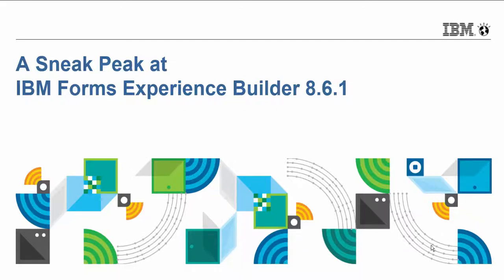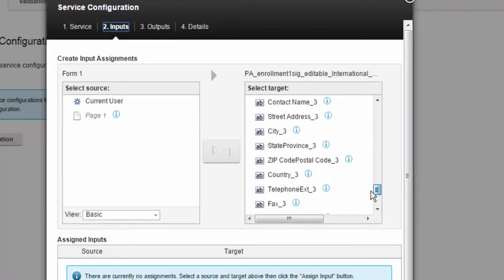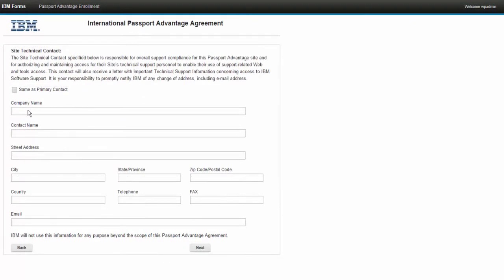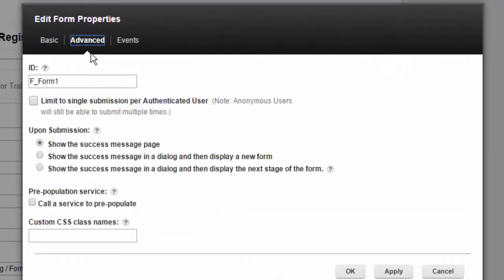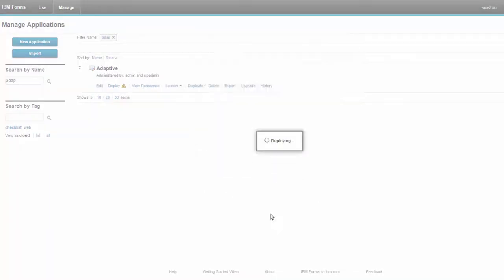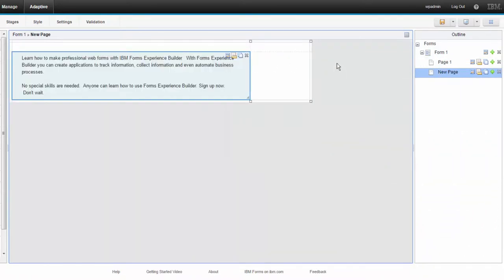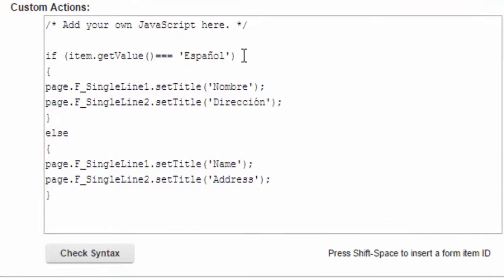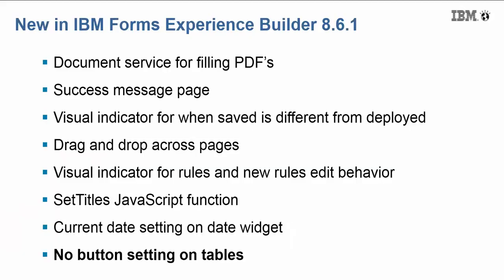A Sneak Peak at Forms Experience Builder 8 6 1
Highlights from Forms Experience Builder 8.6.1 which is scheduled for June 2015